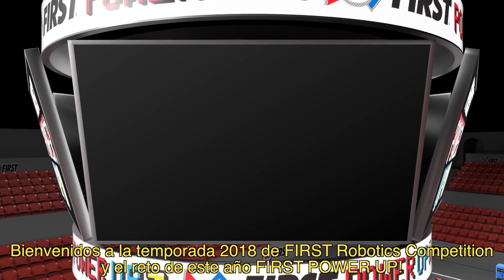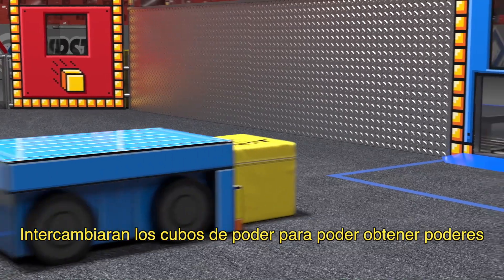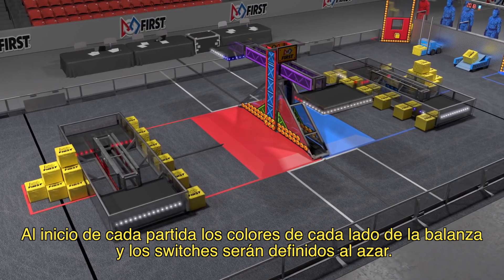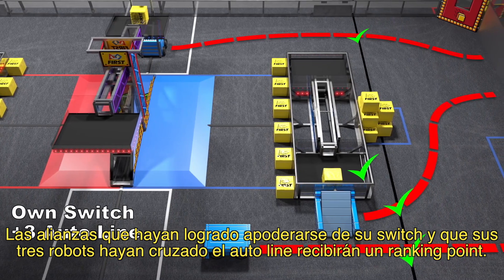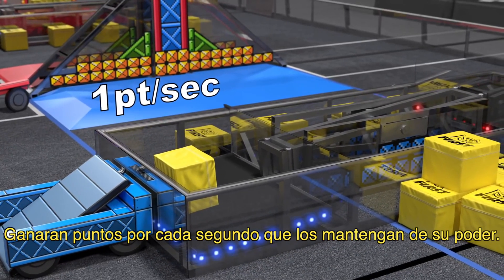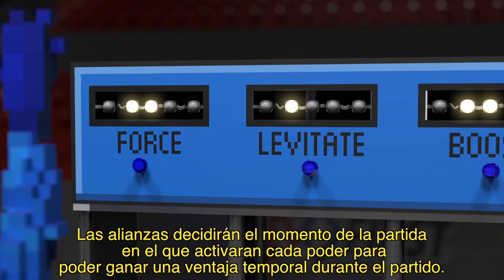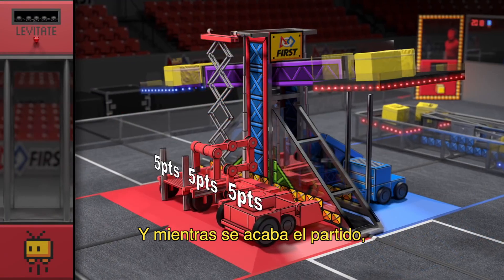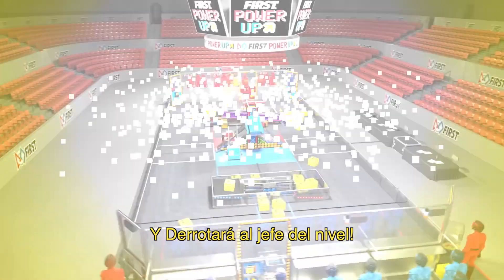FIRST PowerUP Subtitulado en Español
El reto de FRC para la temporada 2018 FIRST PowerUP subtitulado en español